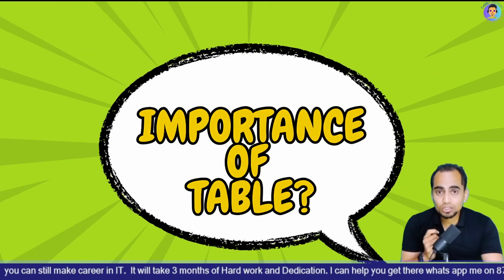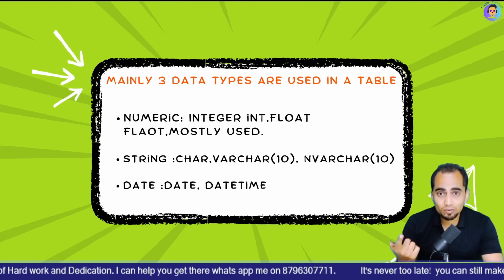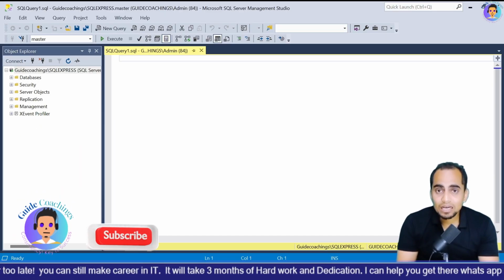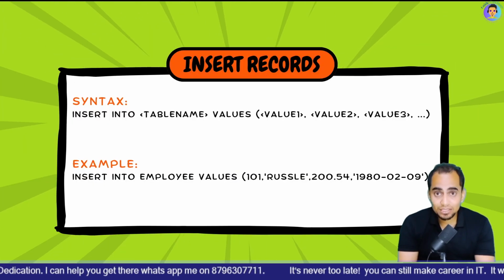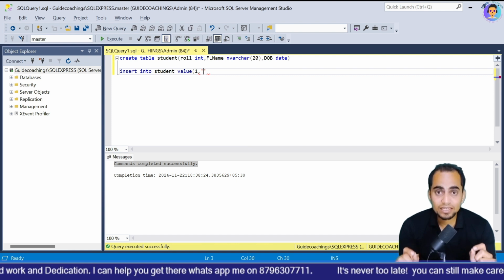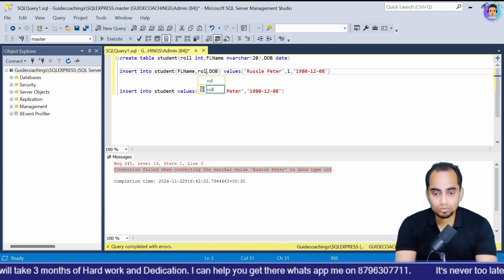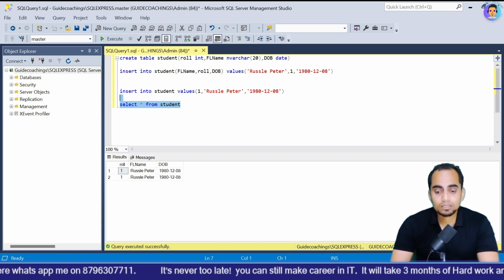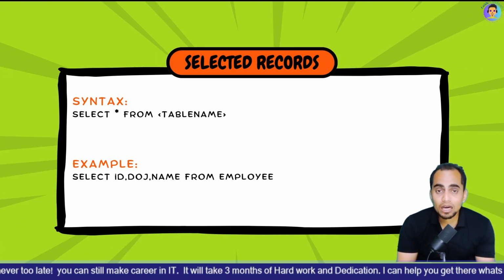1 How to insert Recors in SQL | SQL Learning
Description